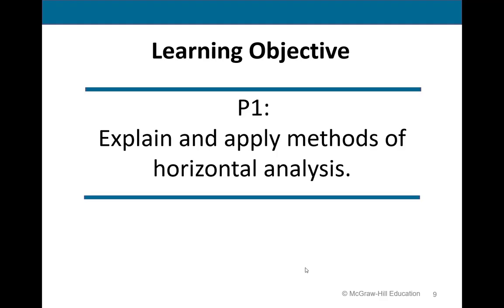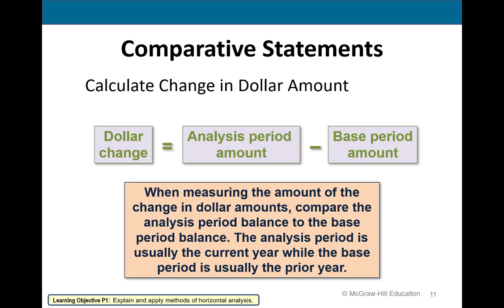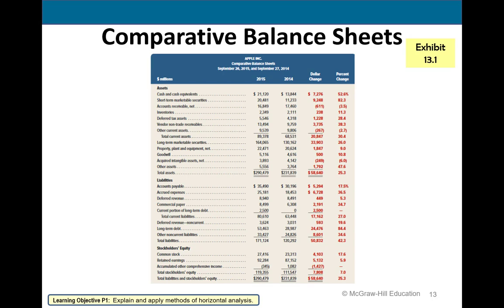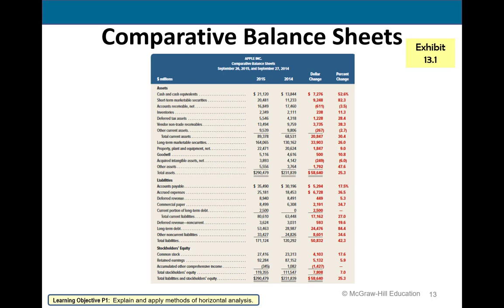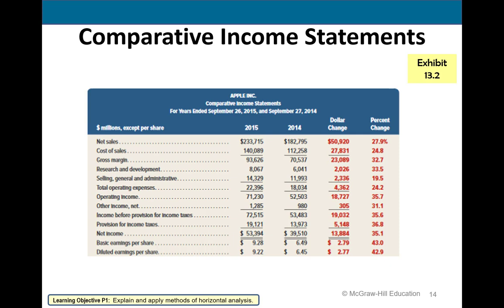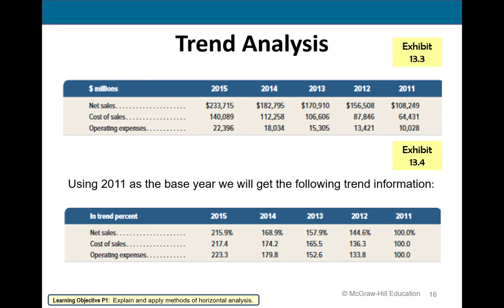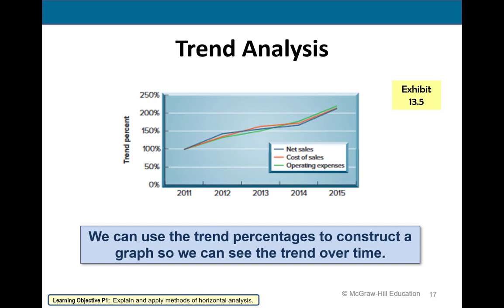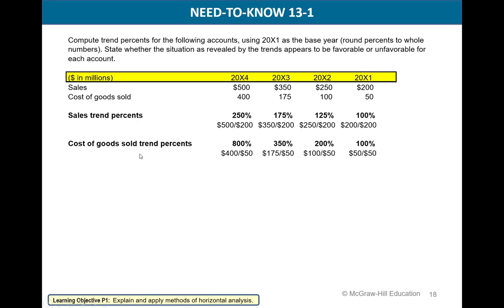Chapter 13 Part 2 - FCC 4B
Explain and apply methods of horizontal analysis.
Describe and apply methods of vertical analysis.